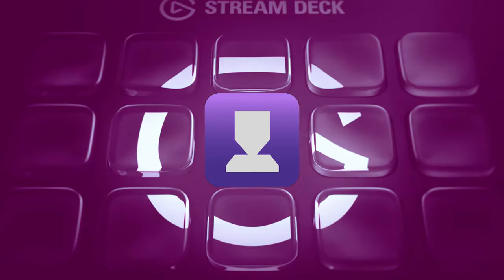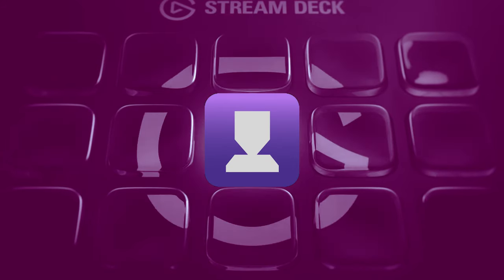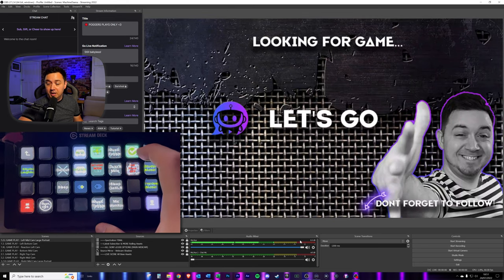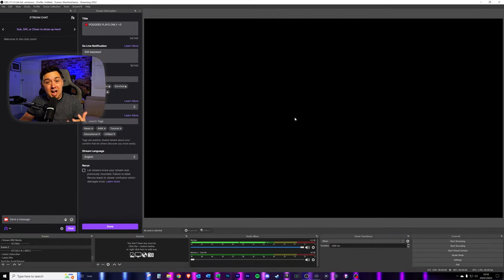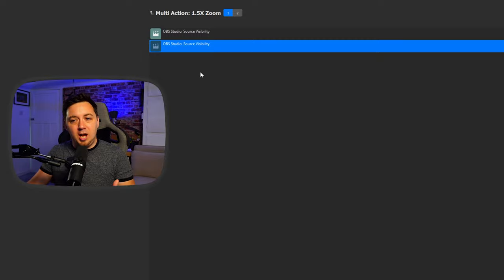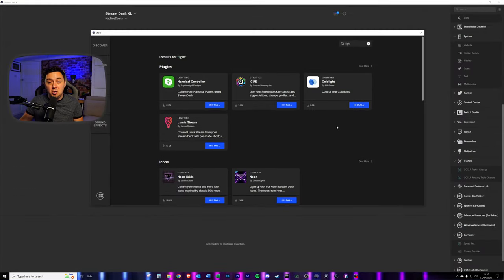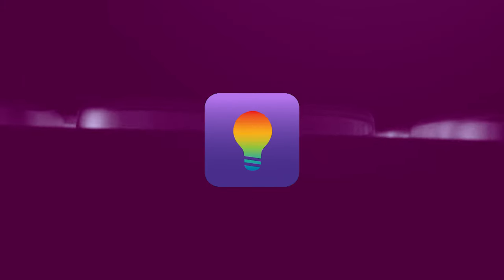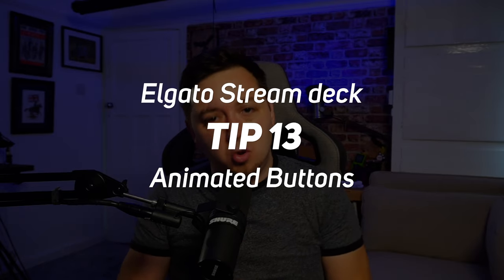🎯 13 ESSENTIAL Stream Deck Tips!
These BEST 13 Elgato Stream Deck tips will improve your streaming life if you regularly broadcast on Twitch, YouTube Gaming or Facebook Gaming.

The Stream Deck is a great tool but if used wisely, can dramatically enhance the streaming experience for you, and the viewing experience for stream broadcast viewers. If you're setting up your stream deck now, you'll find this video incredibly useful!

In the video I cover a wide range of Elgato Stream Deck tips and tricks from lighting, OBS Studio, webcam control, audio control, animation and branding.

These creative stream deck ideas for buttons are particularly powerful if used in conjunction with a GoXLR.

Whether you own a Stream Deck, Stream Deck Mini or Stream Deck XL, you'll find this stream deck icon video tutorial and guide very useful for giving insight and ideas to get the most from your streaming gear!

I also specifically cover:

- OBS Studio & Streamlabs preview / performance mode button
- OBS Studio & Streamlabs studio mode button icon
- BarRaider - Internet speed test button icon
- OBS Studio & Streamlabs display / game capture switch button
- Broadcast source camera zoom stream deck button icon
- Philips Hue / Lumia Stream / Nano-Leaf and Corsair iCue lights buttons
- Spotify stream deck buttons for music
- GoXLR stream deck buttons for music
- Twitch stream deck buttons
- Animated stream deck button icons
- Wallpaper stream deck button icons
- Discord stream deck buttons

-- ⏲️ Vid Timestamps --
0:00 Intro & Stream Tutorials Overview
0:37 AD 50% OFF own3d.tv w/ code MACHINE
1:17 Stream Deck Tip 1 – Performance / Preview Mode Button
2:27 Stream Deck Tip 2 – Studio Mode Button
3:32 Stream Deck Tip 3 – Display & Game Capture Switch
5:18 Stream Deck Tip 4 – Discord Mute & Deafen Button
6:34 Stream Deck Tip 5 – Camera Zoom Button
9:05 Stream Deck Tip 6 – Music Toggle Button (GoXLR / Spotify)
10:17 Stream Deck Tip 7 – Internet Speed Test Button
10:51 Stream Deck Tip 8 – Stream Lighting Buttons
11:51 Stream Deck Tip 9 – Twitch Stream Buttons
12:34 Stream Deck Tip 10 – Sleep Button
13:02 Stream Deck Tip 11 – Install Icon Keys (Elgato Store)
14:32 Stream Deck Tip 12 – Custom Wallpapers
14:58 Stream Deck Tip 13 – Animated Icons

🌎USA LINKS🌎
Elgato Stream Deck Mini
Elgato Stream Deck
Elgato Stream Deck XL